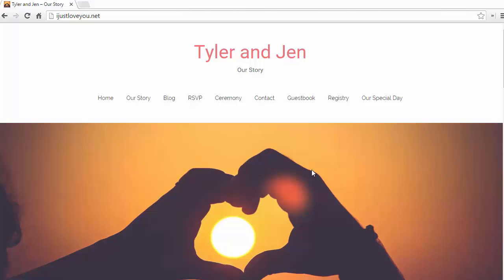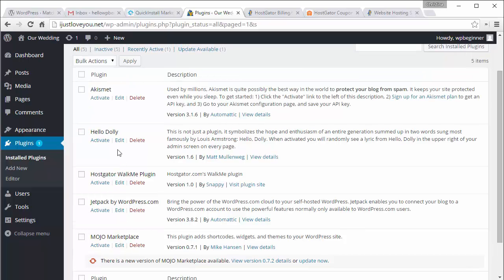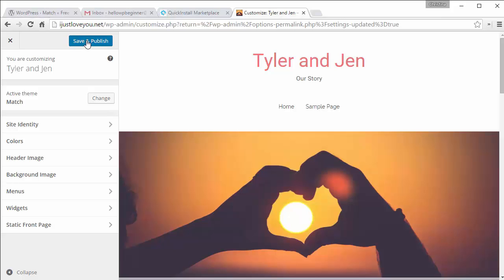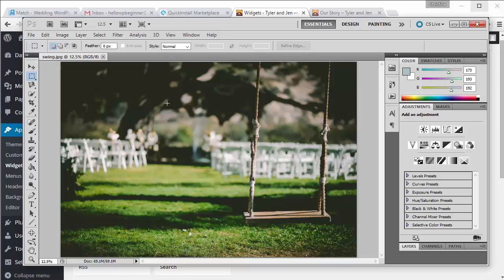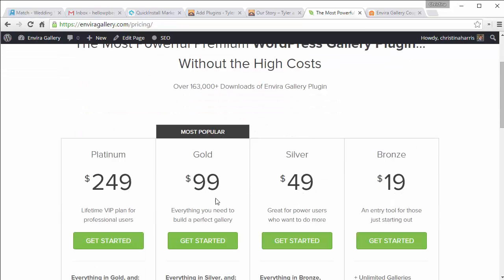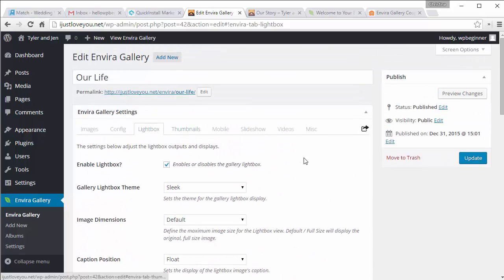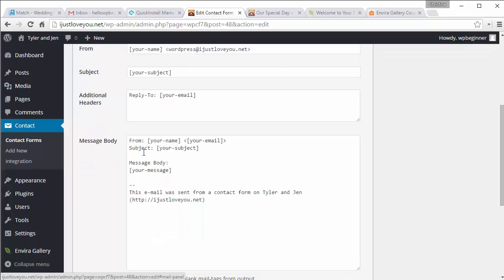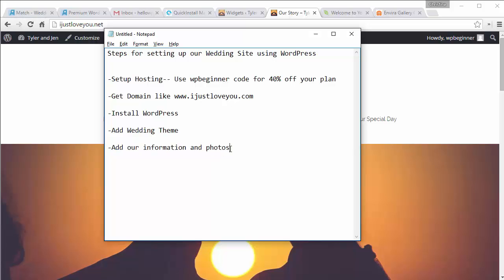How to Make a Wedding Site in WordPress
Creating a Wedding site can be a confusing prospect especially when you have so many other things that need to be managed. In this video, we will show you how to set up a wedding site in WordPress.

Summary of this tutorial:

We will sign up to HostGator using the link below to install and set up our site:

Once the site is installed you will be able to start setting up your wedding website.

You would likely want to remove the preinstalled plugins other than akismet.

Afterward you can install your theme of choice, we would recommend under Appearance, Themes to search for Wedding.

You can go under Settings, Permalinks to change the links to your posts and pages to look how you would like them.

You can customize the look of your site under Appearance, Customize with the options your selected theme allows.

Add your pages that you would like to have on your site and you can set the home and blog pages under Settings, Reading.

Under Appearance, Menus you will be able to set up your site's menu to point to where you would like.

Some of the plugins used are Imsanity, Envira Gallery, and Contact form 7.